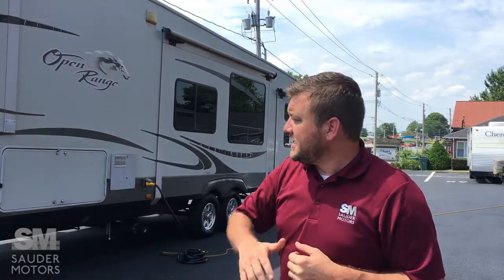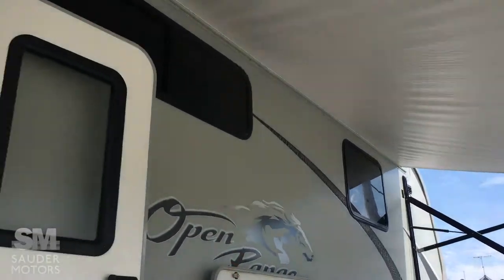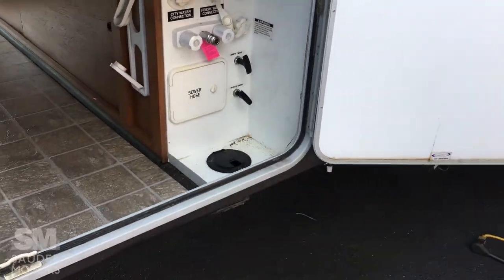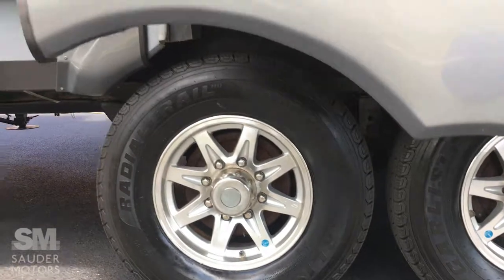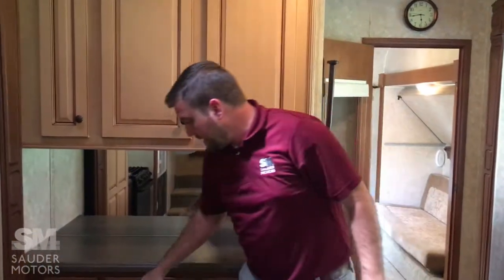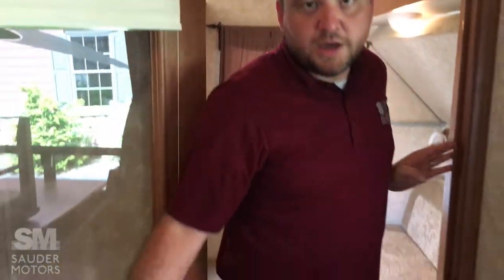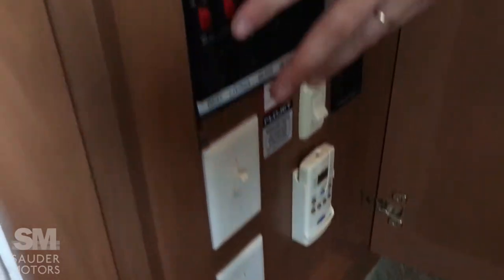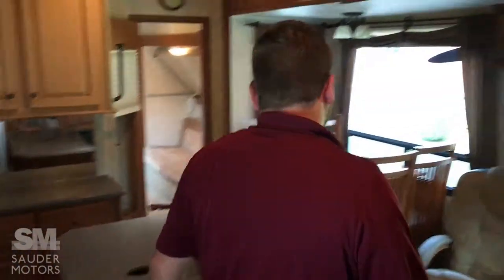2010 Open Range 399BHS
We have a bunkhouse 5th wheel on the lot! It's a 2010 Open Range 399BHS, it is 40 feet long, and it has a gross weight of 13,990 lbs. This 5th wheel has a ton of great features and it is in great condition inside and out! Outside you have a hydraulic leveling system, power awning, 5 slides, rear entrance, aluminum wheels, large pass-through storage, and 4-season insulation.
There are two entrances to this trailer. The main entrance takes you into the kitchen/living area. The kitchen has an island with a sink and a folding bar top, a fridge/freezer combo, oven/stove combo, microwave, and lots of storage and counter space. The living/dining area features a table and chairs dinette setup and two reclining chairs. There is also a ceiling fan, TV, and a fireplace in the living area. The front of the trailer has the full bath and the master bedroom. The bathroom is a walk-through with a glass bowl sink, tons of storage and extra counter space, corner shower, and washer/dryer hookups. The master bedroom has a queen bed, lots of closet space, and a wardrobe.
The back of the trailer has the second entrance which leads right into the rear 1/2 bath. This leads into the bunk house which features two opposing couches that jack-knife into beds, two bunks, a desk, middle wardrobe, and a TV!
This trailer is PA inspected and comes with a 30-day component warranty. If you have any questions or would like to see this trailer, call Sauder Motors at or stop by at 226 N Decatur St., Strasburg, PA 17579.